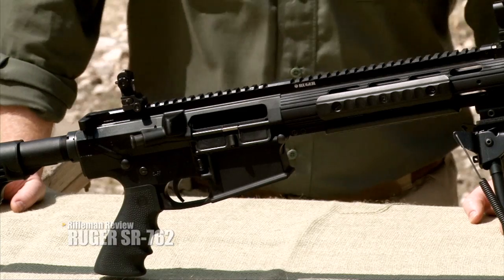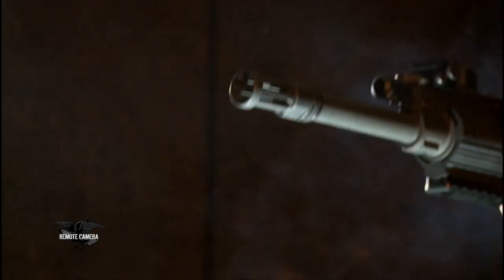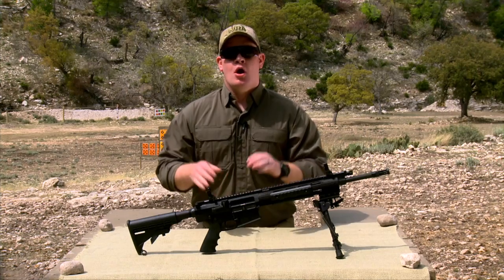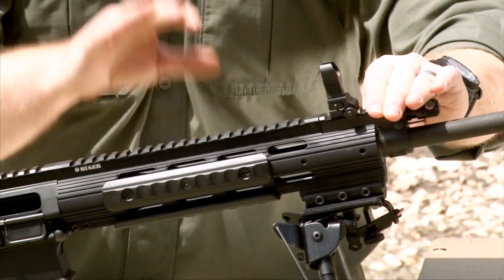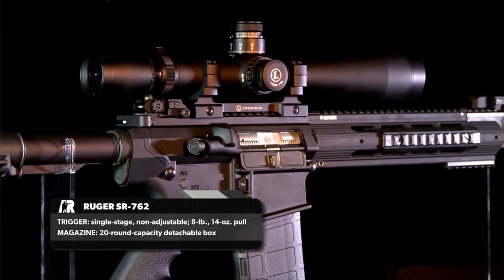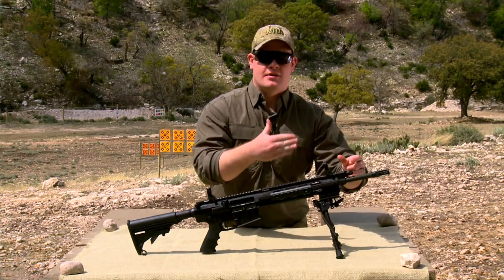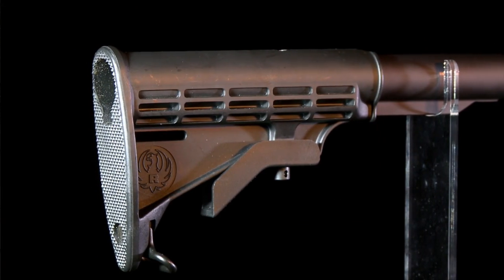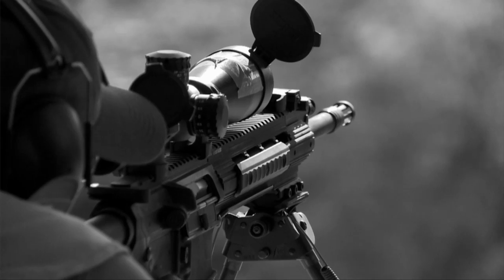American Rifleman Television Review - Ruger 762 Rifle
In this segment, American Rifleman Television reviews the Ruger 762 rifle.